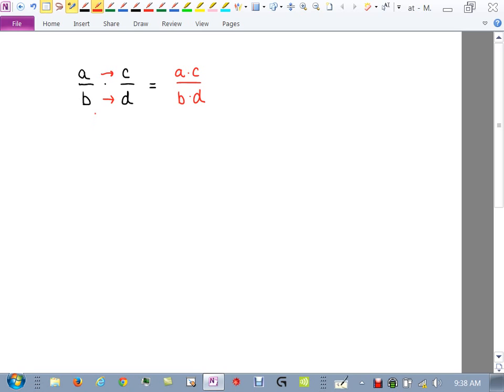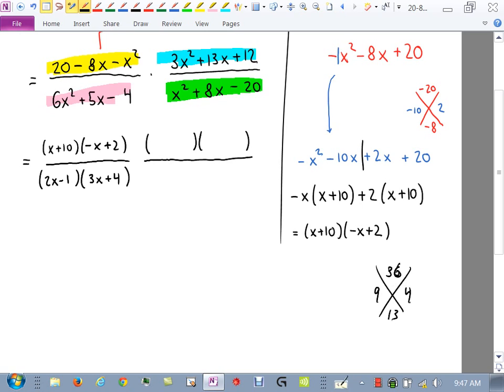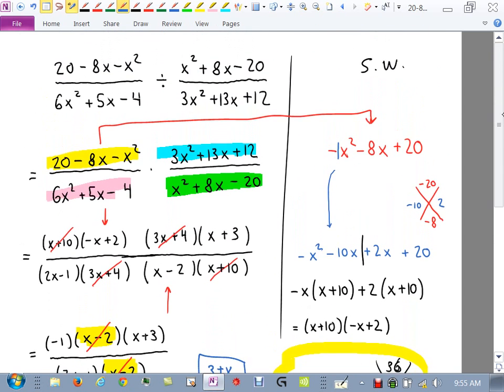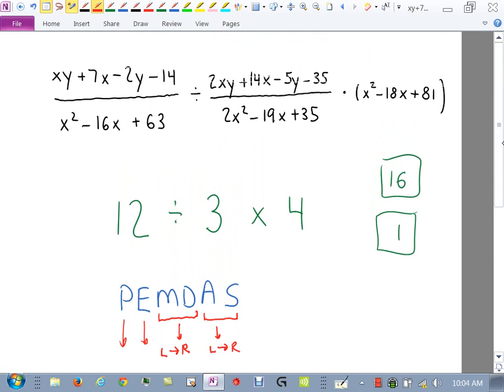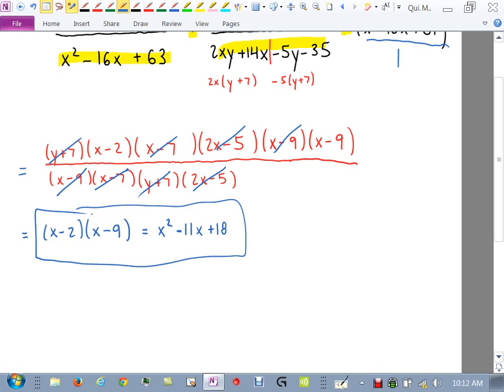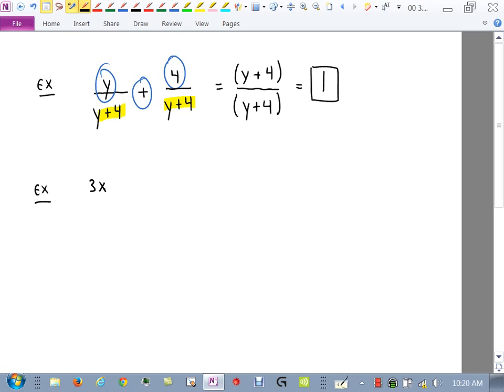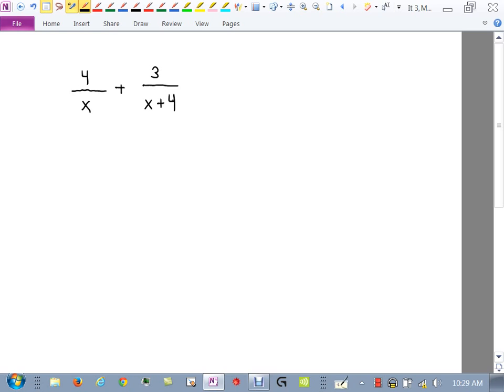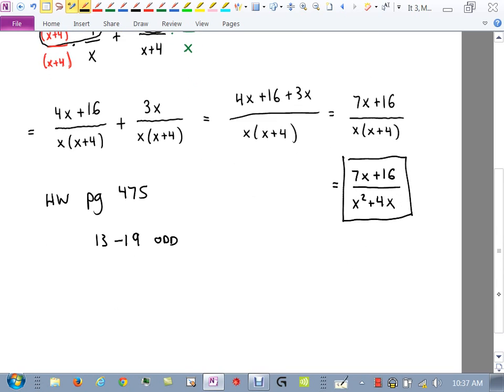0302 Day21 4 24 14 930am